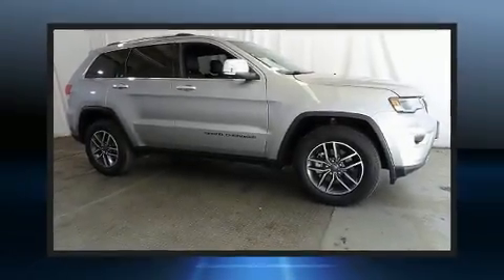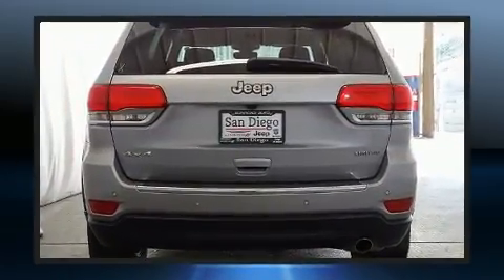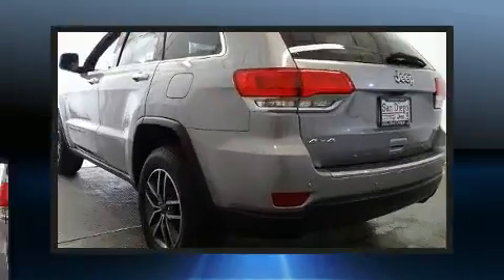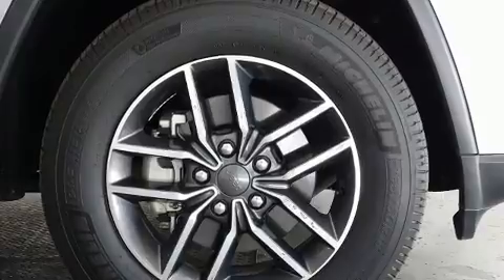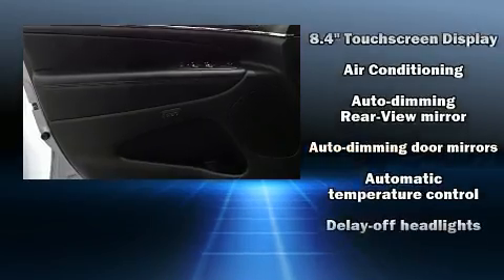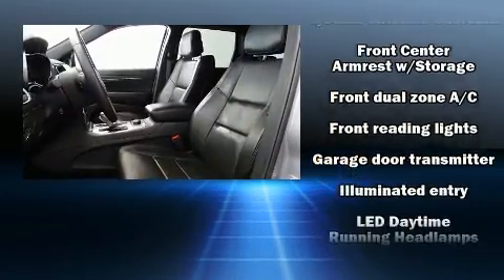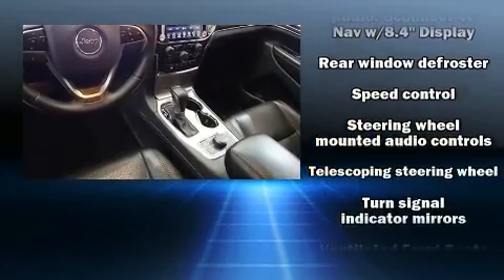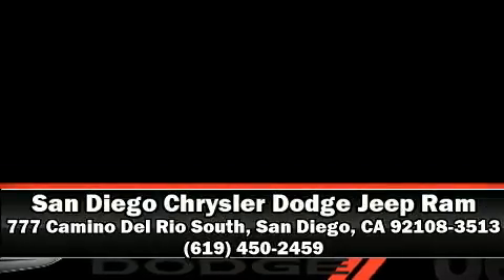2019 Jeep Grand Cherokee Limited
777 Camino Del Rio South

Come test drive this 2019 Jeep Grand Cherokee. With just over 25,000 miles on the odometer, this 4 door sport utility vehicle prioritizes comfort, safety and convenience. It features four-wheel drive capabilities, a durable automatic transmission, and a refined 6 cylinder engine. Jeep infused the interior with top shelf amenities, such as: delay-off headlights, a trip computer, heated door mirrors, a power liftgate, cruise control, an overhead console, and a blind spot monitoring system. Features such as automatic climate control and leather upholstery prove that economical transportation does not need to be sparsely equipped. Jeep also prioritized safety and security with features such as: head curtain airbags, front side impact airbags, traction control, brake assist, anti-whiplash front head restraints, a security system, an emergency communication system, and 4 wheel disc brakes with ABS. Various mechanical systems are monitored by electronic stability control, keeping you on your intended path. We know that you have high expectations, and we enjoy the challenge of meeting and exceeding them! Stop by our dealership or give us a call for more information.